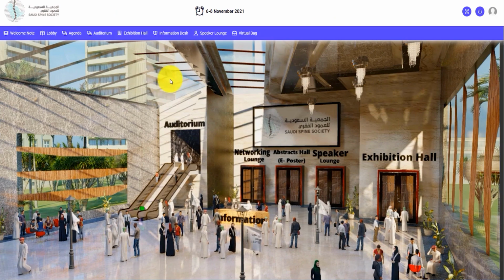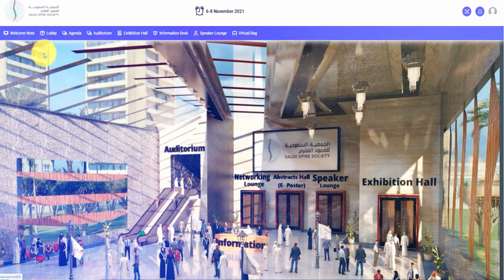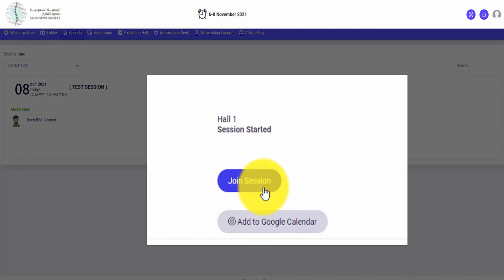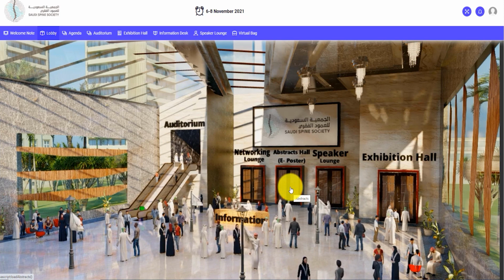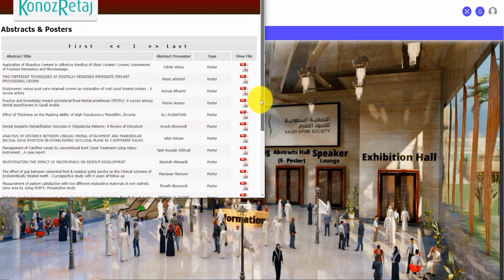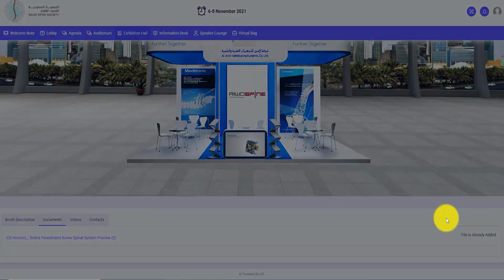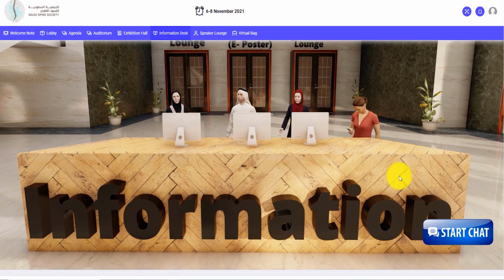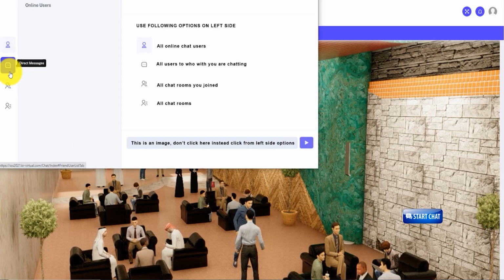How to Surf the Virtual Conference System: 5th Saudi Spine Society Annual Conference